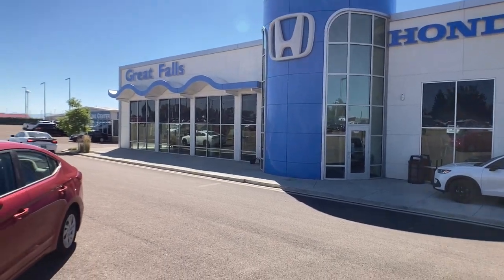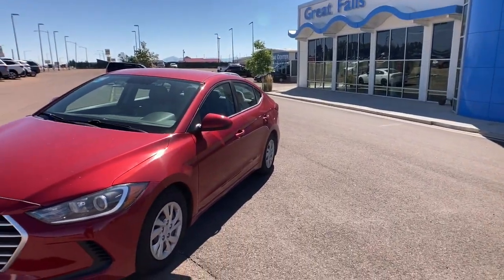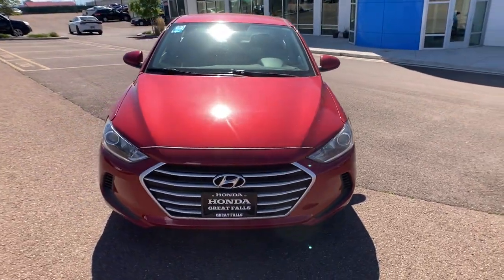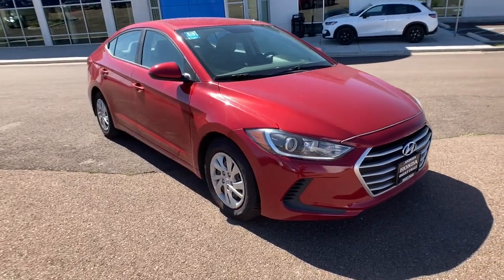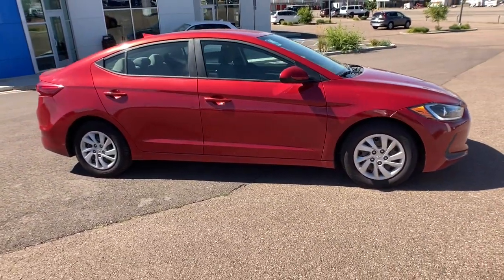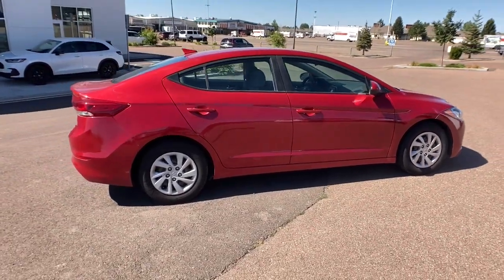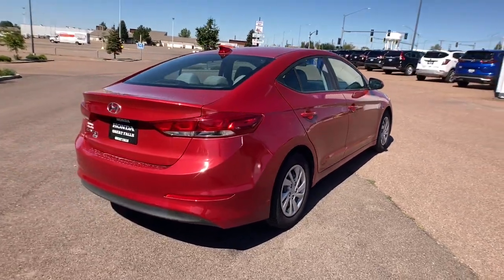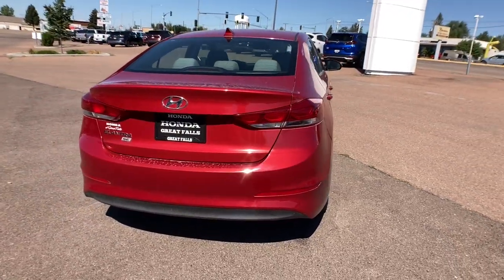2017 Hyundai Elantra Great Falls, Missoula, Helena, Billings, Kalispell, MT HH204332HP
RED Used 2017 Hyundai Elantra available in Great Falls, Montana at Lithia Honda Great Falls. Servicing the Missoula, Helena, Billings, Kalispell, MT area.
2017 Hyundai Elantra 4dr Sdn Auto SE - Stock#: HH204332HP - VIN#: 5NPD74LF9HH304332

SE trim. EPA 38 MPG Hwy/29 MPG City! CD Player Satellite Radio iPod/MP3 Input The Elantra is quiet with comfortable front seats and an above-average ride quality. -Edmunds.com. AND MORE! KEY FEATURES INCLUDE: Satellite Radio iPod/MP3 Input CD Player MP3 Player Remote Trunk Release Keyless Entry Child Safety Locks Alarm. EXPERTS RAVE: Great Gas Mileage: 38 MPG Hwy. AutoCheck One Owner MORE ABOUT US: Honda of Great Falls sells New Hondas and used cars trucks & SUVs of all makes and models in Great Falls MT. We have a strong and committed sales staff with many years of experience satisfying our customers needs. Feel free to browse our inventory online request more information about vehicles set up a test drive or inquire about financing! Price does not include title license or dealer doc fees. See dealer for details.